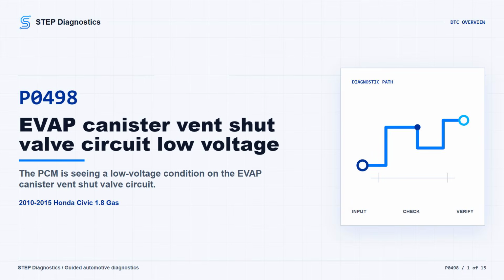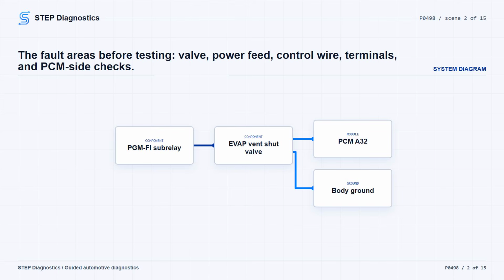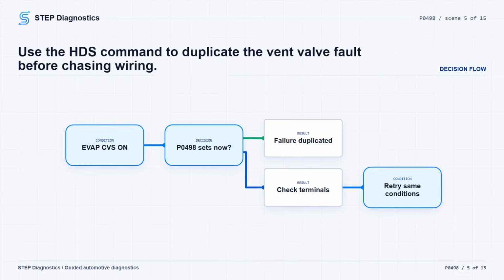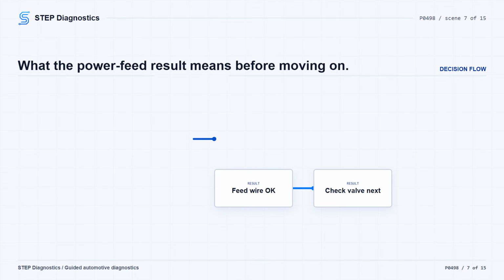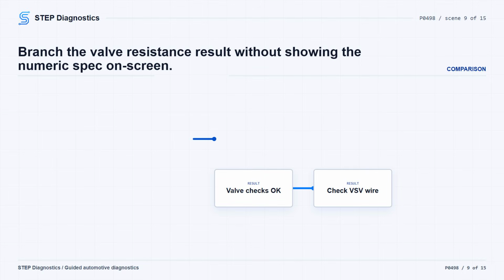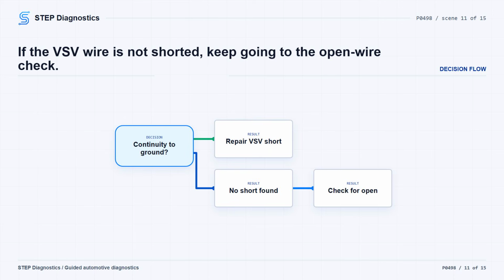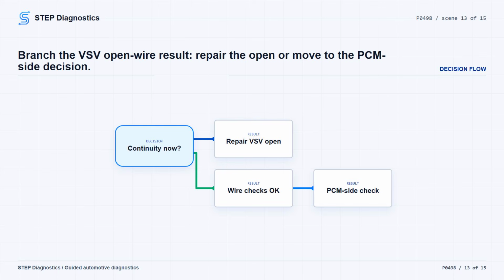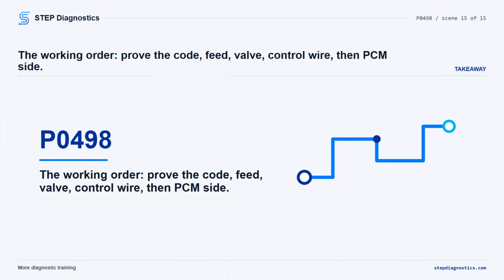P0498: EVAP canister vent shut valve circuit low voltage | 2010-2015 Honda Civic 1.8 Gas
P0498 on 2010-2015 Honda Civic 1.8 Gas: EVAP canister vent shut valve circuit low voltage.

P0498 may mean the PCM is seeing a low-voltage condition on the EVAP canister vent shut valve circuit.

What you may notice:
- The vehicle may have a check engine light.
- The vehicle can often drive normally.
- The EVAP monitor may be affected.
Possible fault areas:
- Possible vent shut valve fault.
- Possible power feed fault.
- Possible control wire short or open.
- Possible connector or terminal concern.
- Possible PCM software or PCM confirmation issue.
This video follows a practical diagnostic sequence and keeps the important measurements and decisions in order. This diagnosis is mostly an electrical circuit path: verify the fault, check feed voltage, check valve resistance, then check the control wire before making a PCM-side decision.